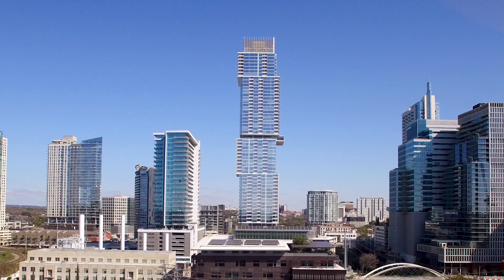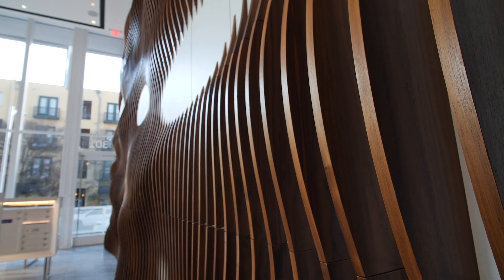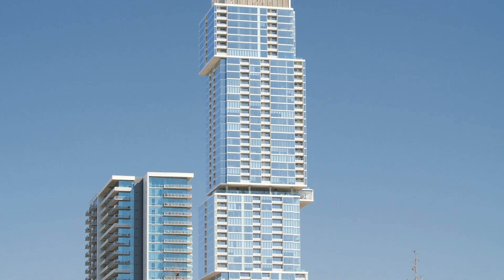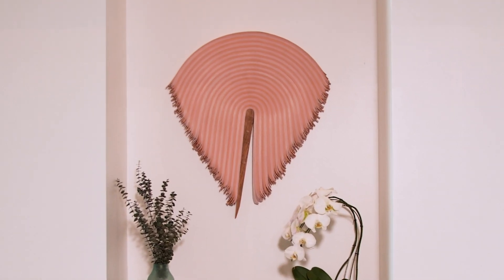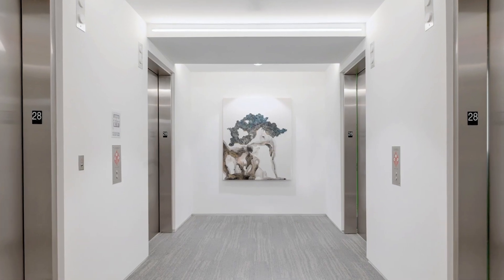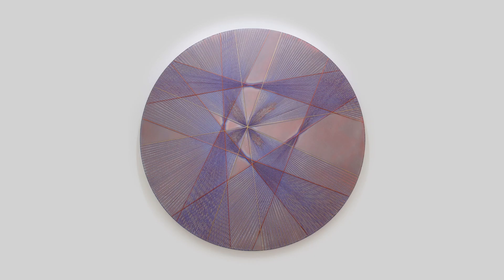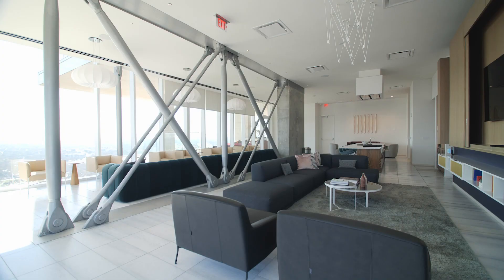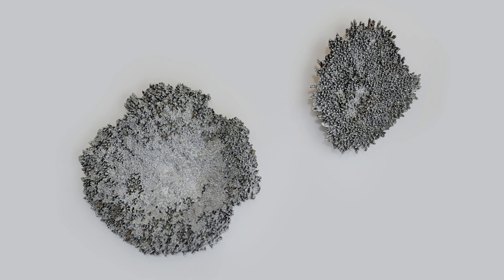Art for Multi-Family: The Independent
Art + Artisans Consulting was brought in to curate a customized art plan of bold pieces that would add a heightened sense of luxury to The Independent. We wanted the collection to feel hand-picked, personal and thoughtfully selected, and for it to contribute to the joy residents feel coming home to this beautiful space.

We worked closely with the design team and drew on 20 years of connections in the art community as well as in-depth research. A wide range of artists, both seasoned professionals and emerging contributed pieces to the project. Overall there are 80 artworks from 23 Texas, National, and International artists. Just like all of the details of this project, the art was very intentionally selected to create distinct experiences in each space. Artists were chosen for their ability to create pieces with a unique point of view that elicit an emotional response. The result is a wide net of multi-dimensional works that are dramatic, lush and conversation-starting. They are pieces that will continue to offer something new and intriguing to residents and visitors for years to come.